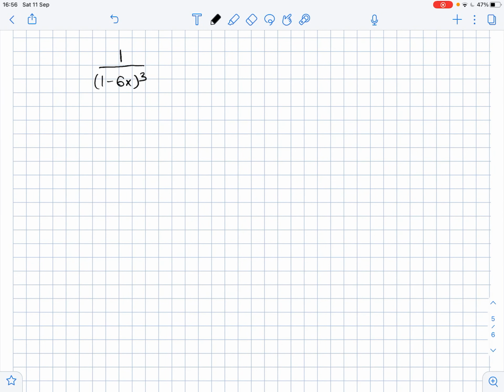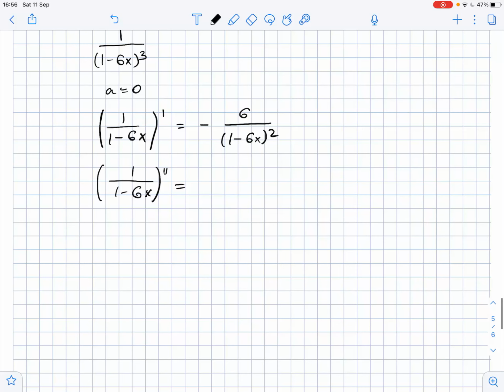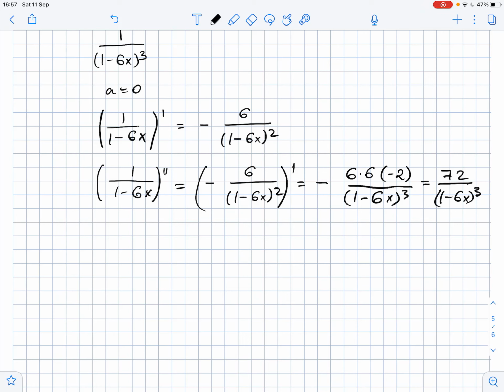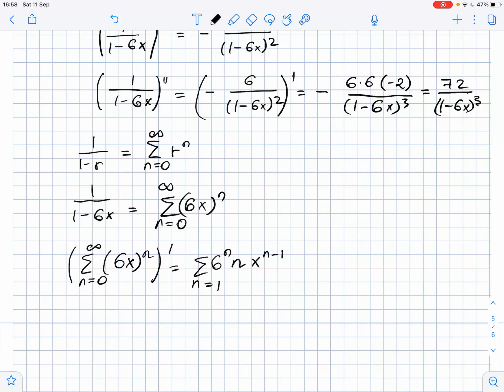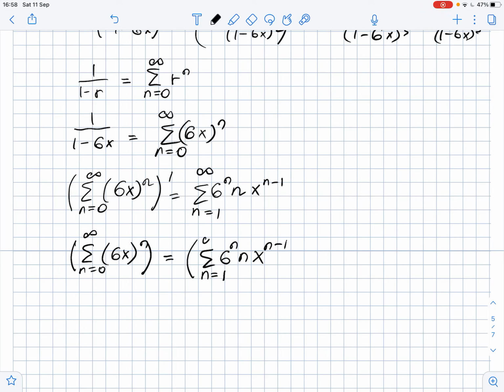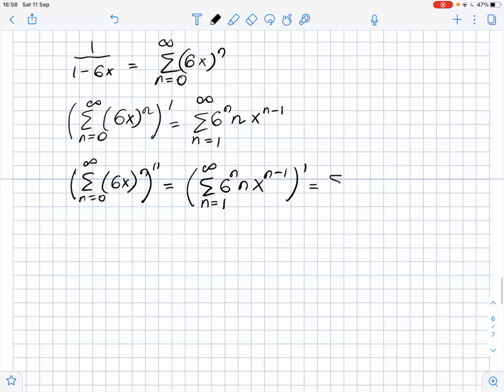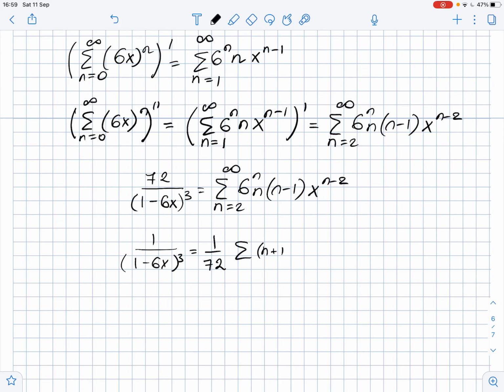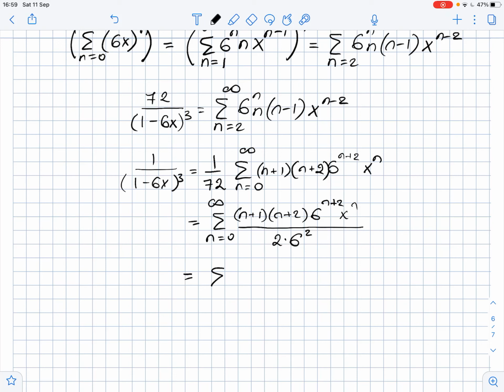Dfferentiate the maclaurin series \frac{1}{(1-6x)} twice to find the maclaurin series... | Plainmath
Solution to Calculus and Analysis question: Dfferentiate the maclaurin series \frac{1}{(1-6x)} twice to find the maclaurin series of \frac{1}{(1-6x)^3}. Index the series so that the 0th term is nonzero